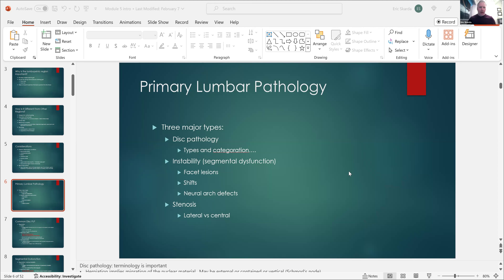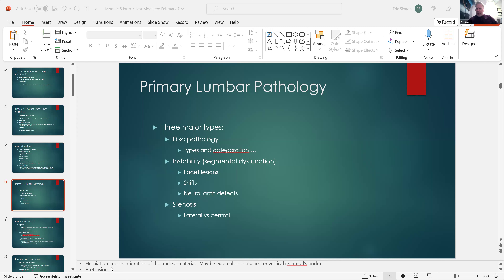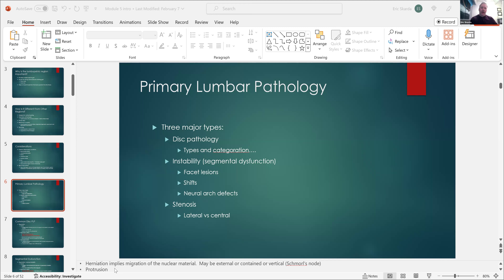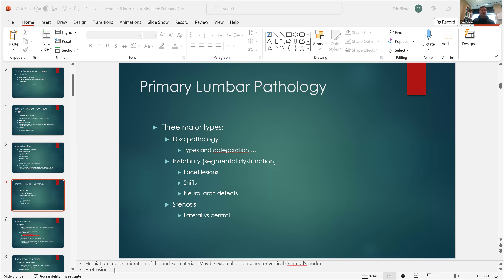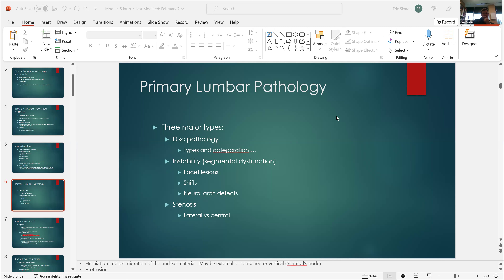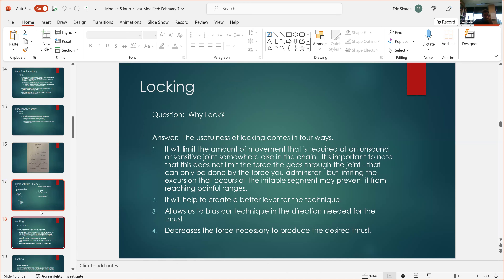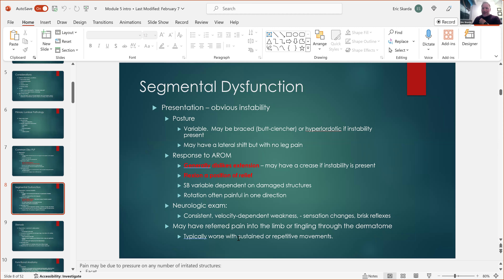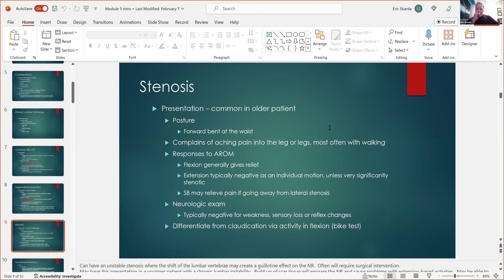Lumbo Pelvic lecture 2